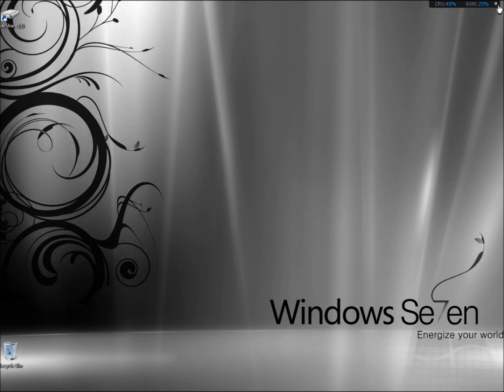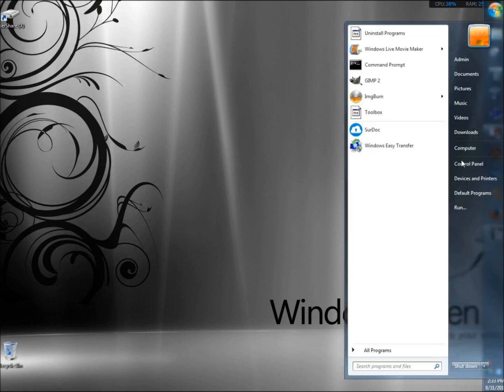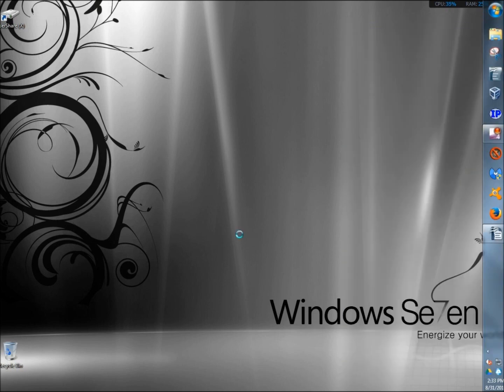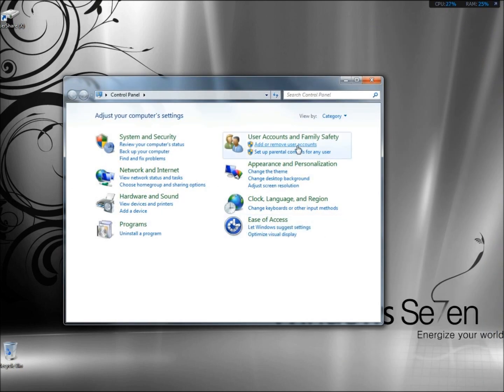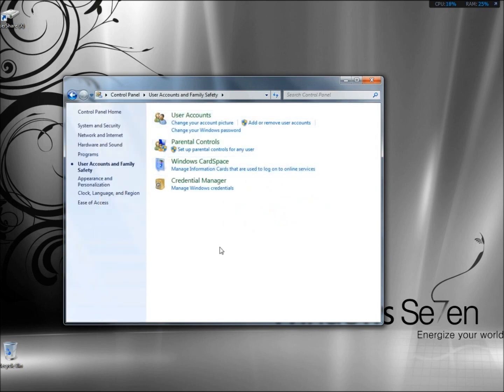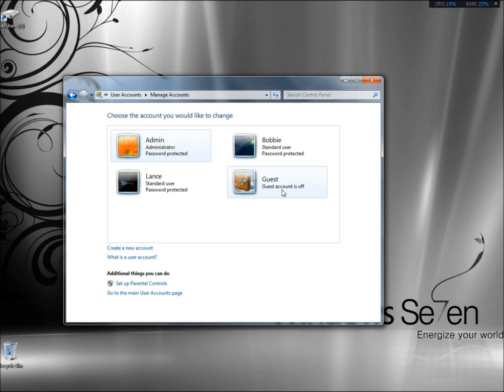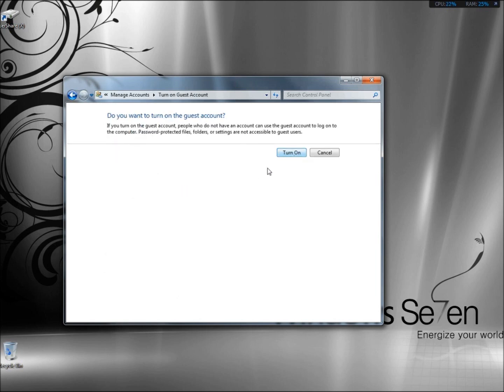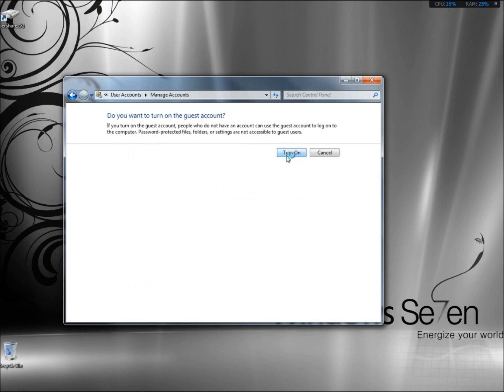Windows 7 Guest Accounts: Give Users Limited Access To Your PC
In this video I show you how to give users limited access to your computer by using the built-in Guest Account. When users are on the guest account they cannot make any changes or do anything to harm your computer. This is a very good safety and security feature. This will work on all versions of Windows.